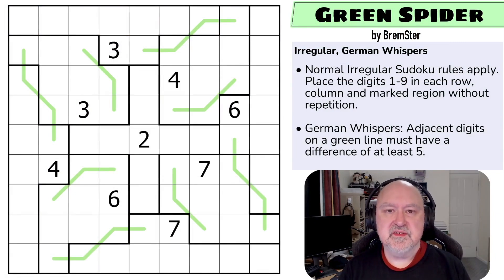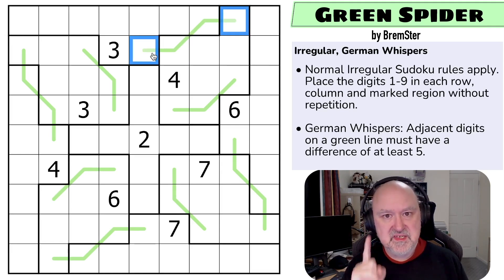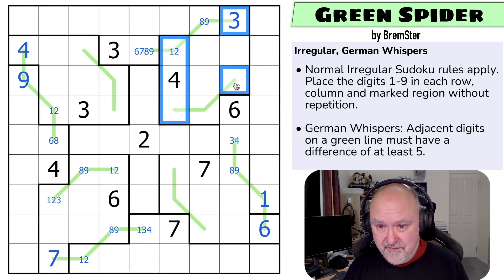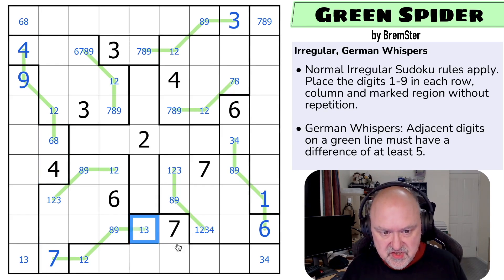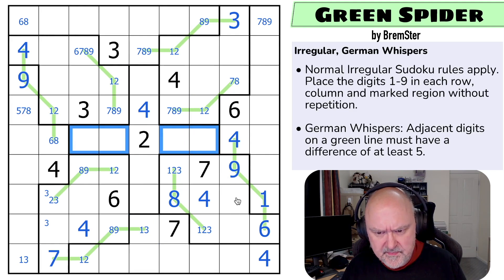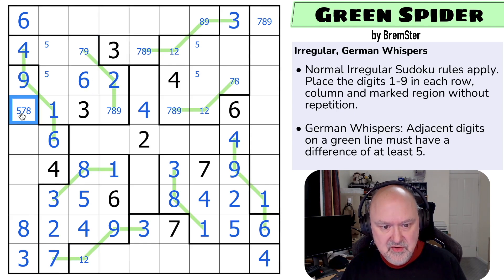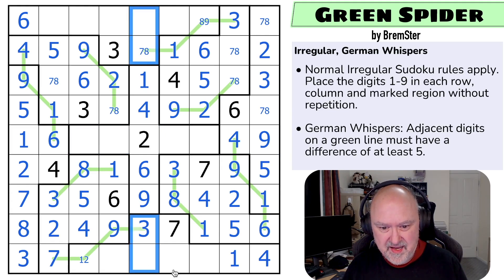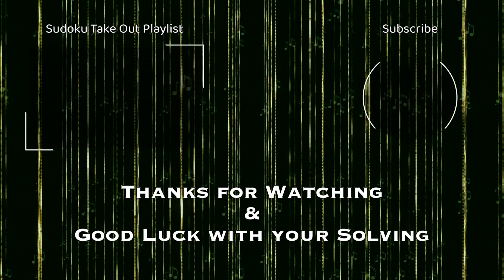Sudoku Take Out 02 : Green Spider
BremSter solves "Green Spider" by BremSter.
This Irregular Sudoku uses the German Whisper constraint.

This puzzle is from "Sudoku Take Out 02 : Something Irregular"

📋 Puzzle Rules:
• Normal Irregular Sudoku rules apply. Place the digits 1-9 in each row, column and marked region without repetition.
• German Whispers: Adjacent digits on a green line must have a difference of at least 5.